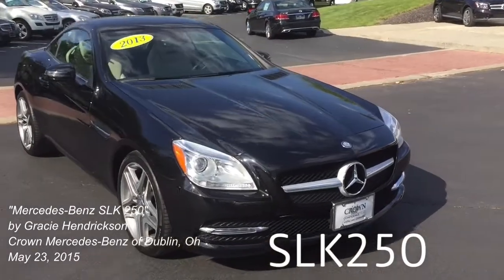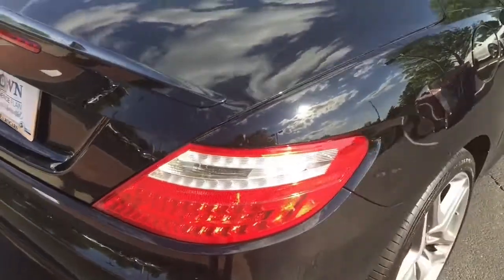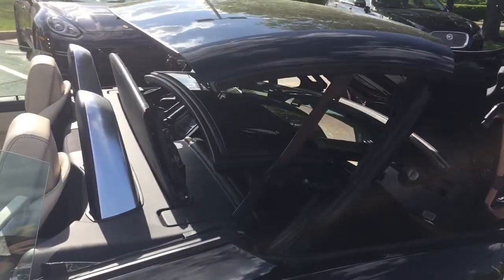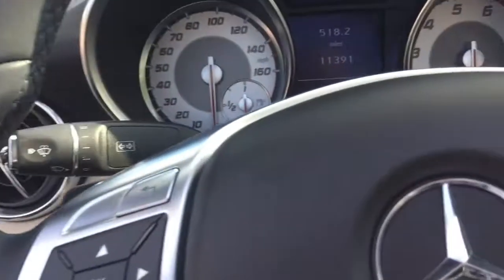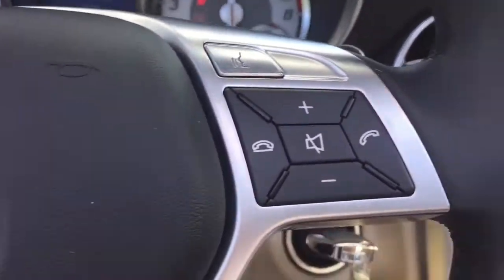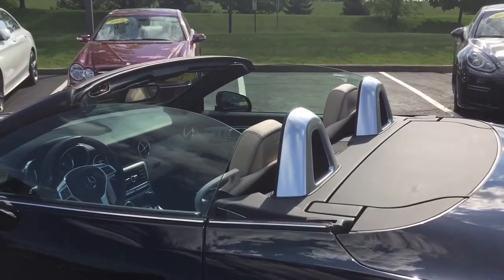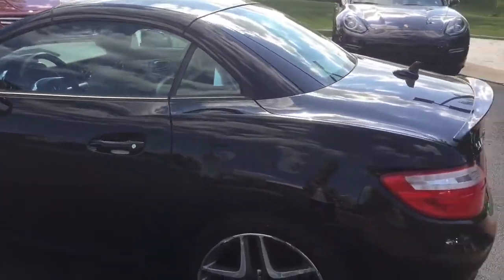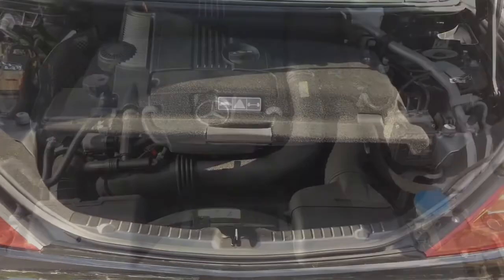2013 Mercedes-Benz SLK 250 Roadster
2013 SLK 250 Roadster at Crown Mercedes-Benz of Dublin, Ohio